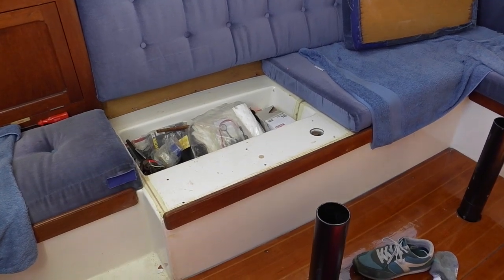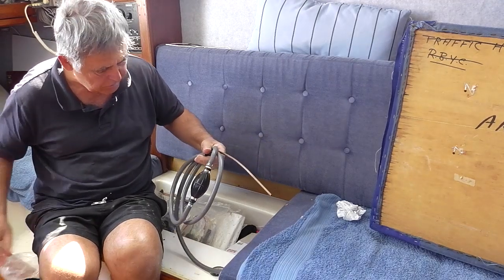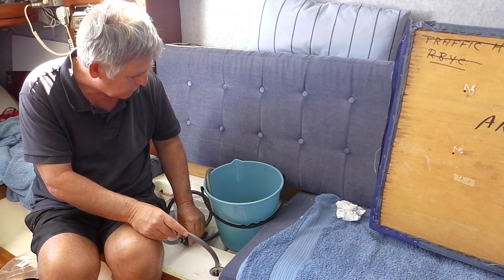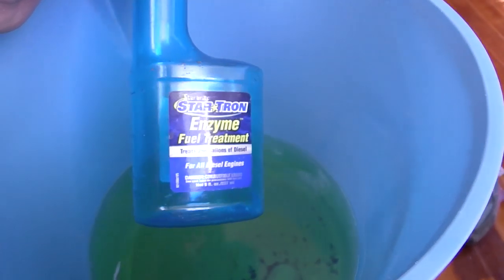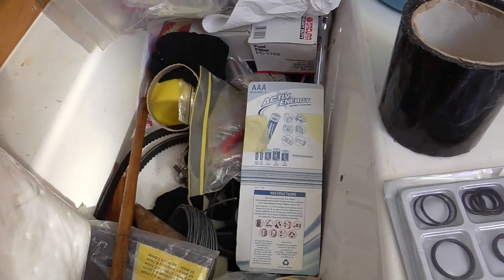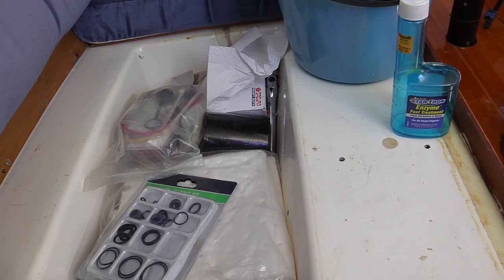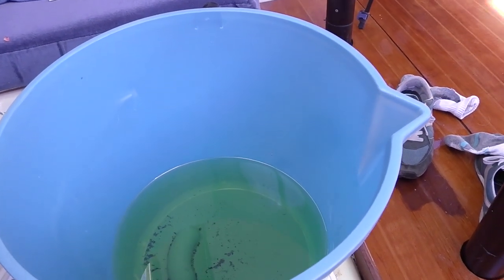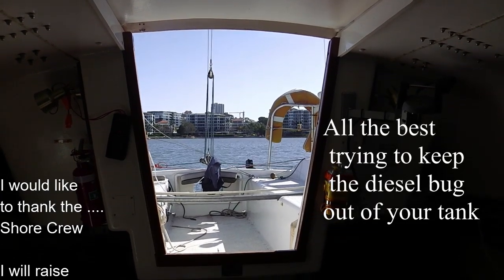How to Checking For Diesel Bug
UK to Australia in an 18ft open boat - Australia The Hard Way.   On Youtube worth a look!
Video shows how to Check your tank if you only have a small hole to put a probe down.
I had diesel bug in my tank it stopped the Yanmar  twice.  So I took the tank out and flushed all the crud in the tank out a year later, for peace of mind wanting to know if it was growing again.
Looking at my sample in the bucket it looks like crude in the bottom of the tank. If you have diesel bug like I had last year before taking the tank out and flushing,  it look like black frogsporn  which sticks to the side of the than as it drains as well as the bottom also there was a tea cup of water.